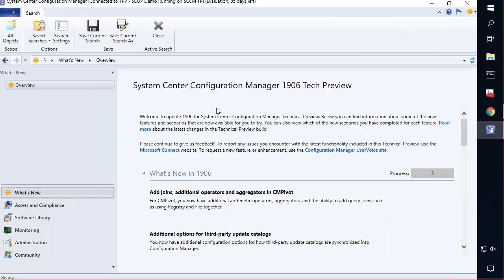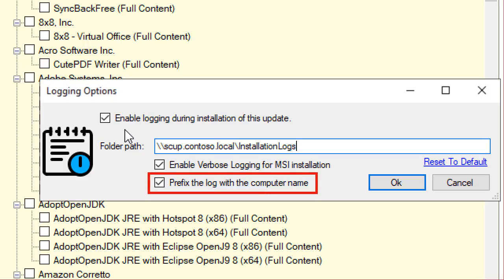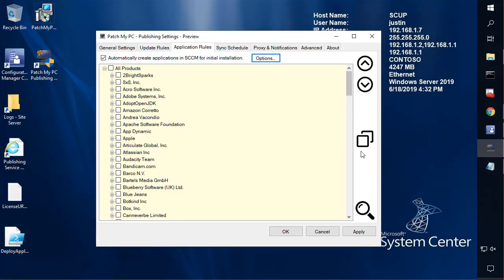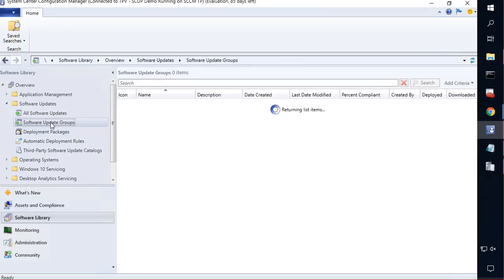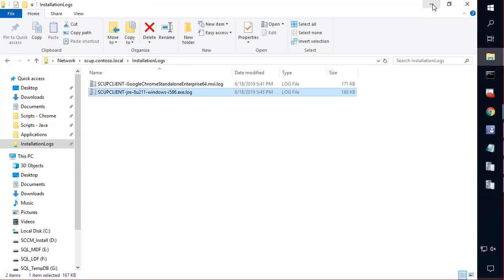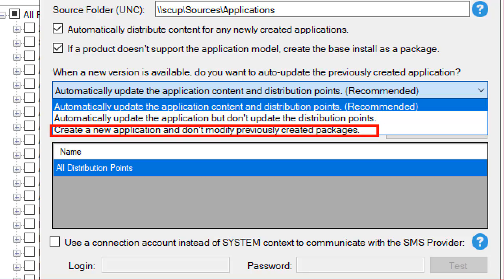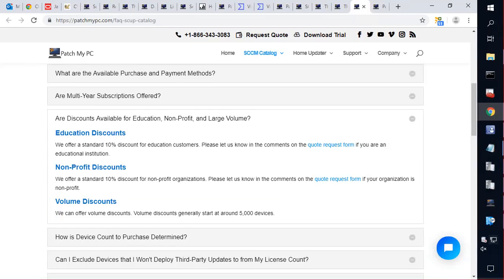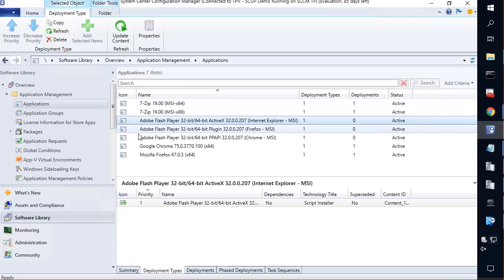3rd-Party Application Patching and Management in SCCM - DFWSMUG with Patch My PC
Watch the playback of the Dallas Fort Worth System Management User Group from June 18, 2019, with Patch My PC. This video is a review of how Patch My PC can simplify third-party application patching and management. We also show a preview of the base installation feature that uses the application model in Microsoft SCCM.

Our third-party updates use the same software update deployment process as Microsoft updates with no additional servers or client agents required! Use ADR’s, Searches, Software Update Groups, Collections, Deployment Packages, and other familiar options for deploying our third-party updates including helpful options like auto-closing apps, running custom pre/post scripts, removing desktop shortcuts, and disabling self-updates!